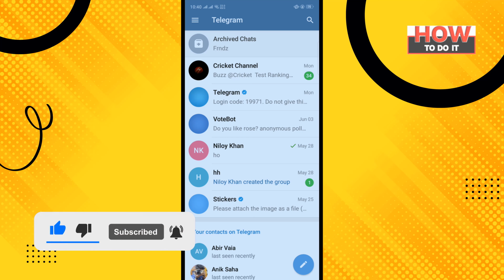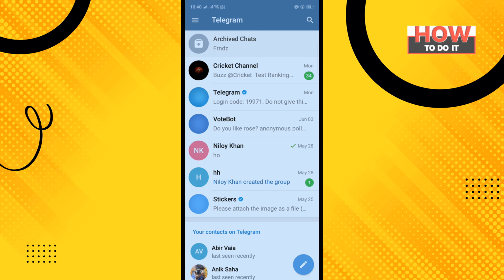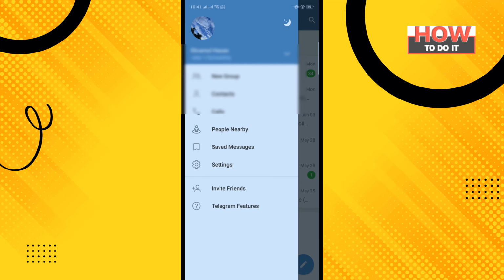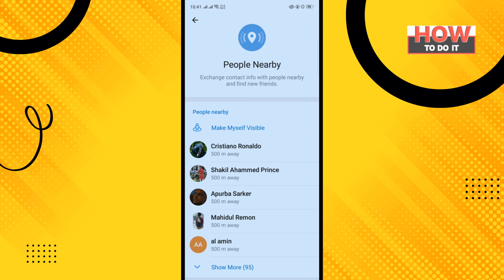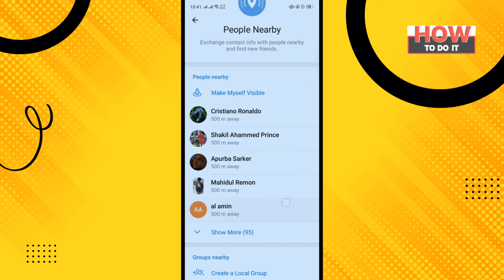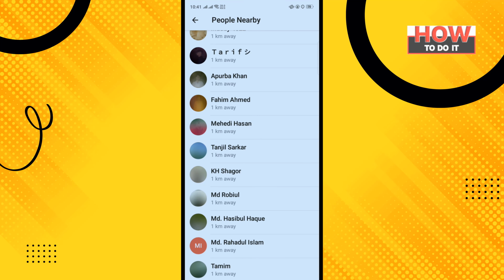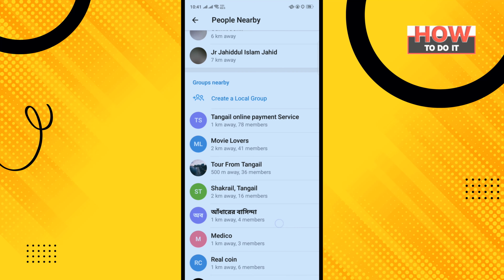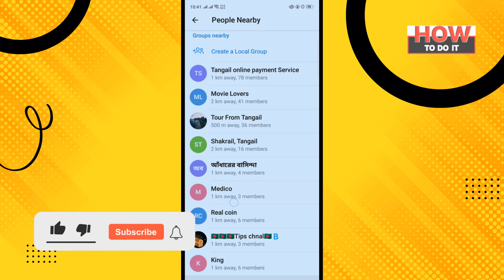How to Find Your Nearby People and Groups on Telegram Messenger |Skill Wave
1.open Telegram and tap on the three-lined menu. When the side-menu slides out, tap on the People Nearby option.
2.Telegram will need access to your location to use this feature. Once you tap on the Allow Access option, the app will ask you to only allow access when using the app or Deny. Just because you allow Telegram access, it doesn’t mean that you’re going to be visible right away.
3.Once you give Telegram permission and move onto the next step, you’ll see all the Telegram users near you. At the top of the list, you’ll see the option to make yourself visible. Right below the person’s name, you’ll see how far away they are from you.
4.Swipe all the way down, and you’ll see near-by groups. This means that you’ll see groups that were created near your location. You can see how many members are in each group and how far the group was created from you. When you enter a group, you can see the last thing they mentioned, and you should also see the button you’ll need to tap on to join the group.
If you don’t see any groups you like, you can always create one yourself. Tap on the Create a Local Group option.

▼ Related Keywords ▼
"telegram nearby groups"
"telegram nearby feature"
"telegram groups"
"telegram location settings"
"telegram nearby map"
"telegram nearby distance increase"
"how to find people on telegram"